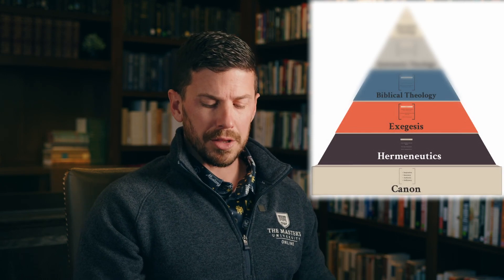The Pursuit: The Theological Method Episode 4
In the first couple episodes of this week's "The Pursuit: The Theological Method", we've built up a theological pyramid, with the Bible as the basis for our theology, and hermeneutics (Bible study methods) forming the second level. Now, Dr. Greg Gifford walks us through the third, fourth, and fifth steps. Watch now to learn more.